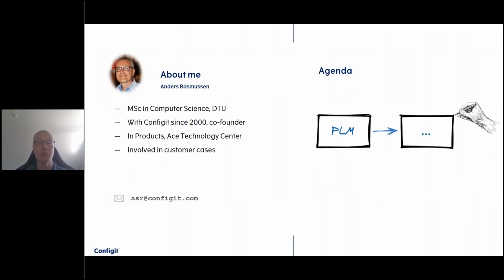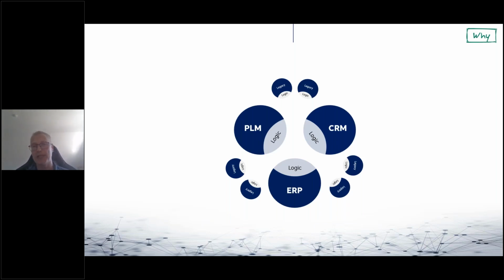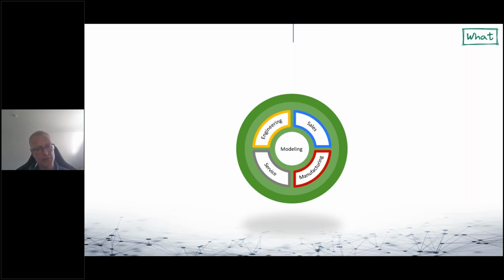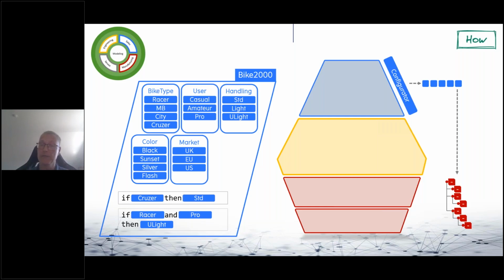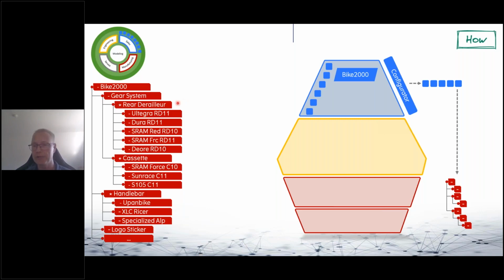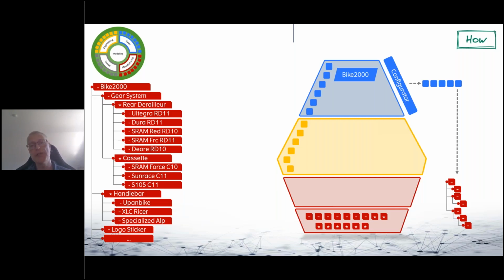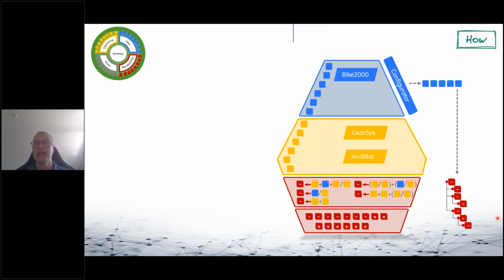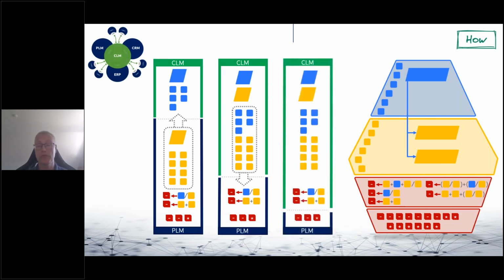How to Leverage PLM to Master Product Complexity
Traditionally, product lifecycles were linear processes, with PLM systems handling design and engineering from start to finish. Today, manufacturing companies strive to let customers configure their products to support their individual personal needs, while harvesting the resulting data and behavior patterns to detect new trends.

This new landscape of increasingly complex products can no longer be managed using the traditional linear processes, and present significant challenges to manufacturers on their digital transformation journey.

Hear Anders Rasmussen, Senior Principal Software Developer at Configit, discuss why integrating a PLM system with Configuration Lifecycle Management (CLM) provides the scale needed to meet the growing complexity of products and dynamic customer requirements without impacting existing system installations and processes.